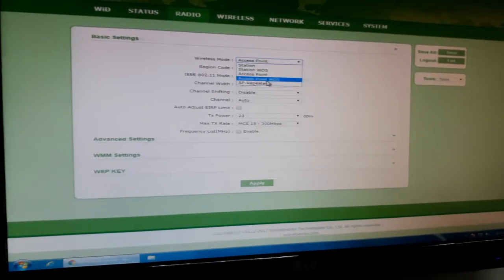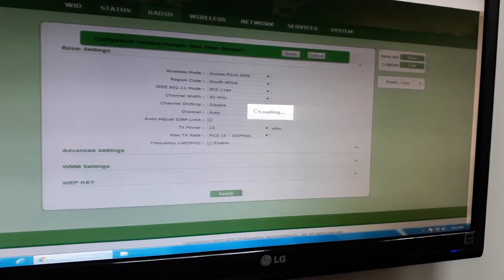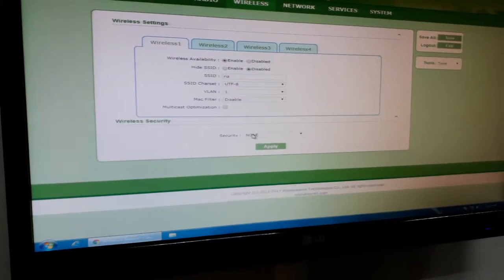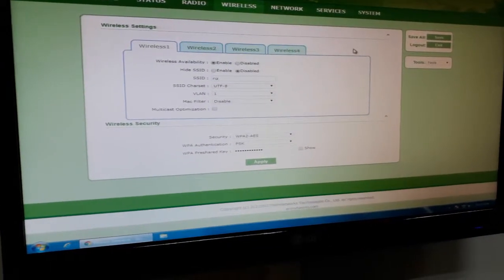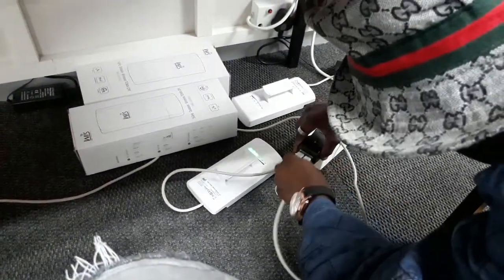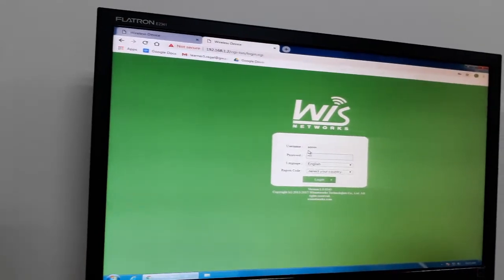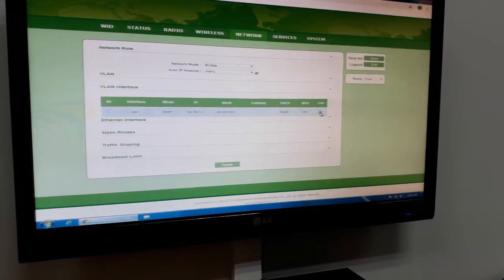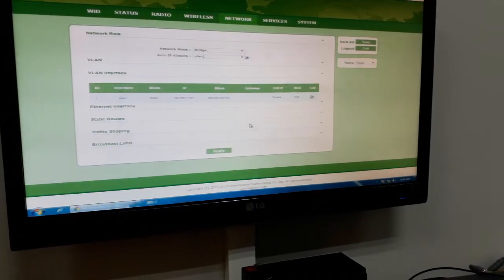how to do setup and install wis network wireless device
installation for wireless network